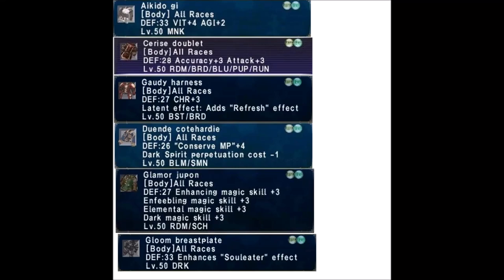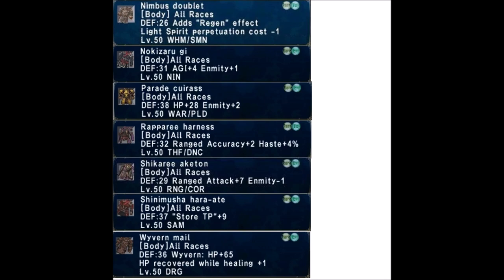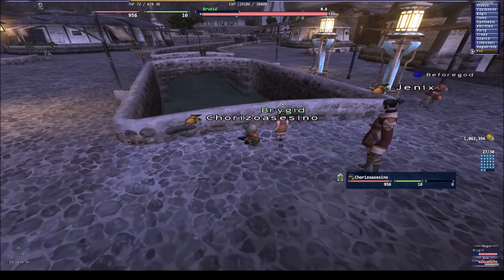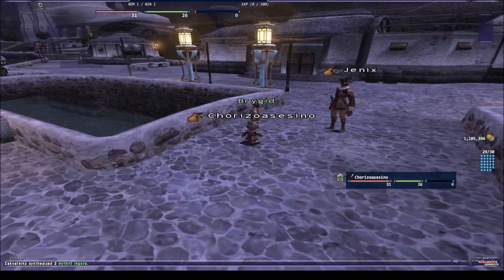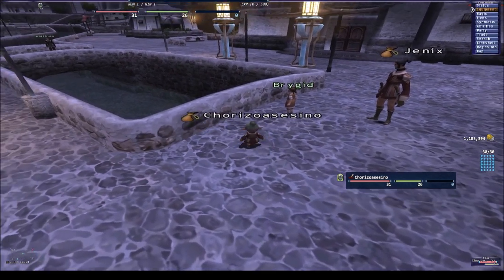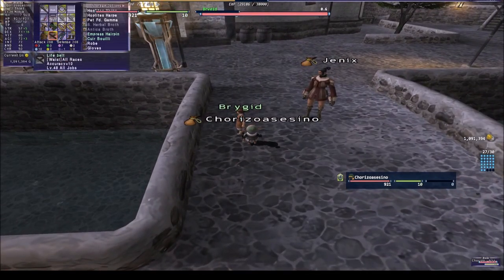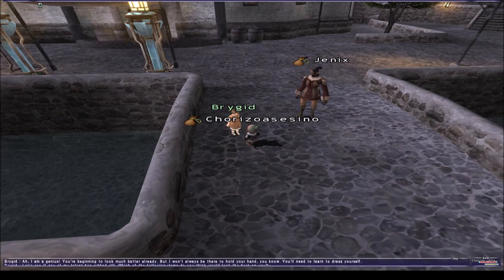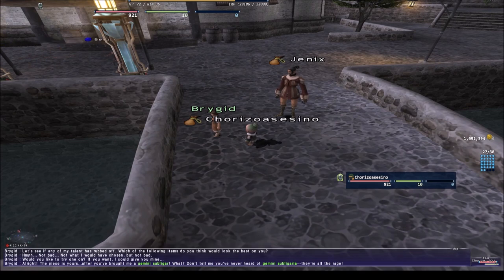FFXI Brygid the Stylist Horizon